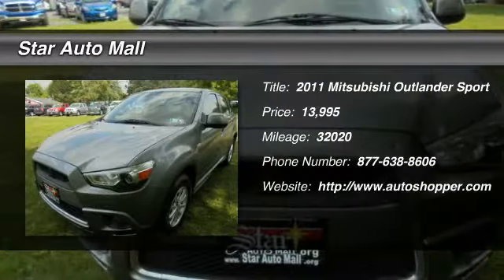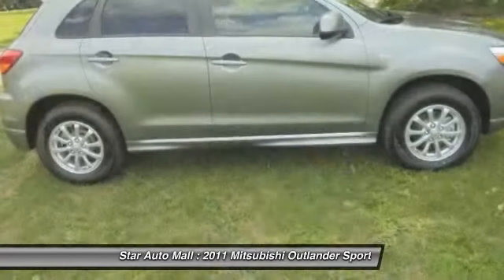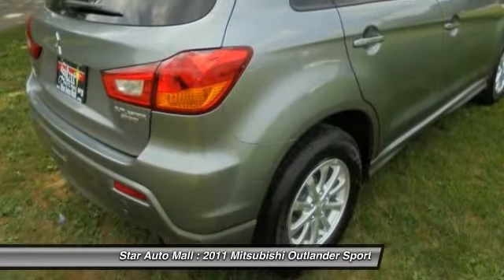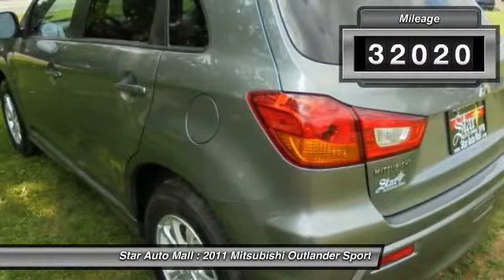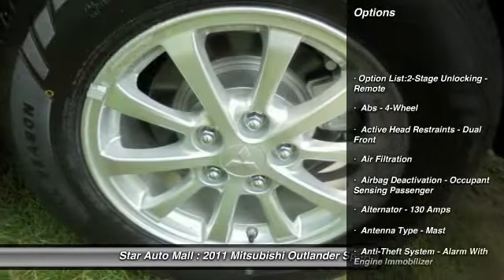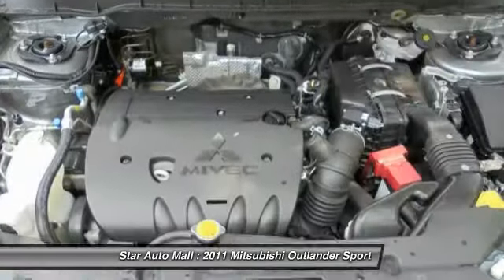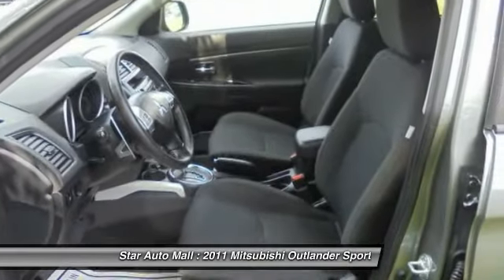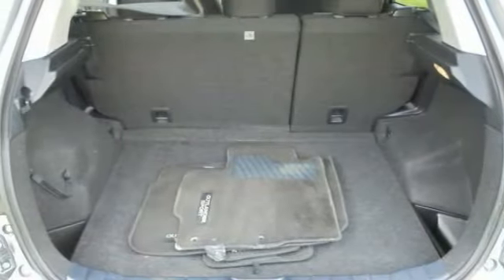2011 Mitsubishi Outlander Sport ES 4dr Crossover CVT Bethlehem PA 18020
2011 Mitsubishi Outlander Sport ES 4dr Crossover CVT